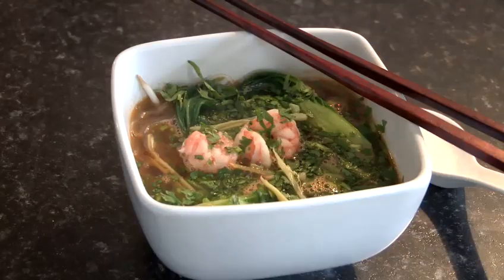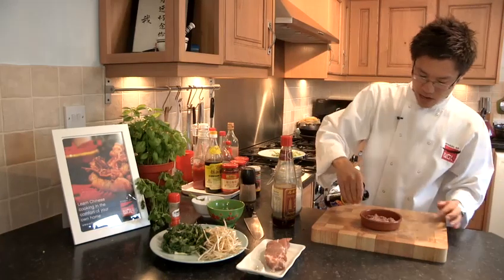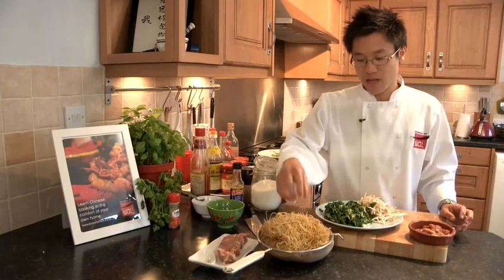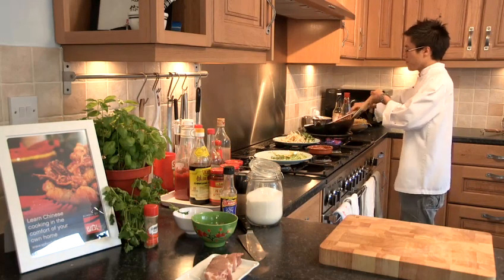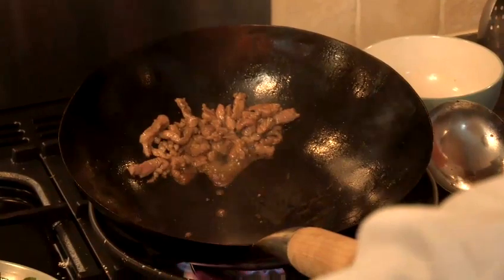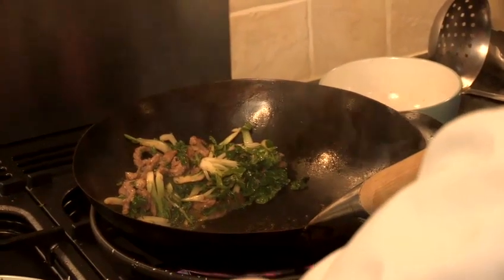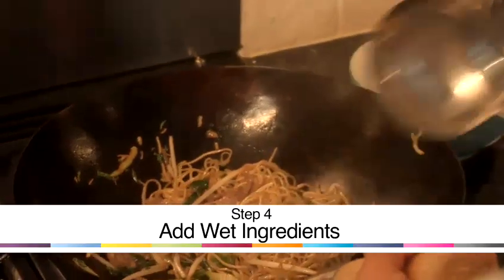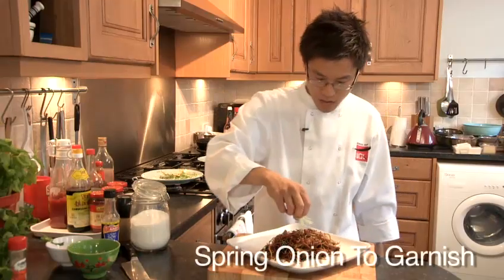How To Cook Pork Chow Mein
This guide shows you How To Cook Pork Chow Mein